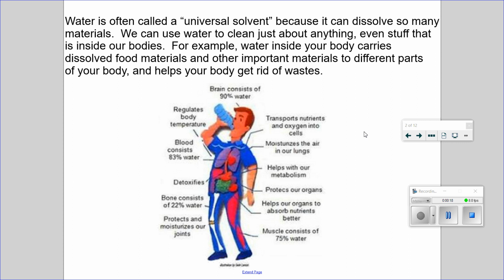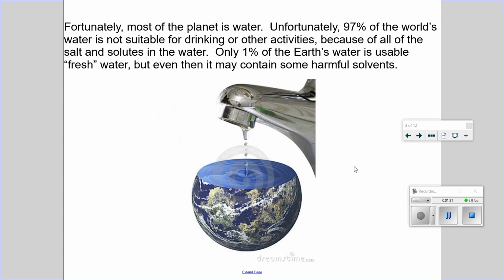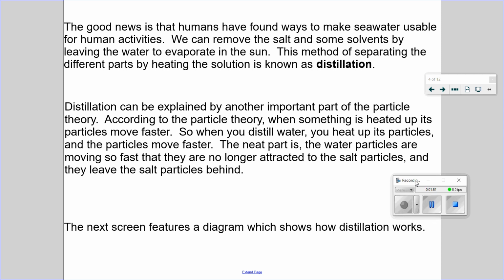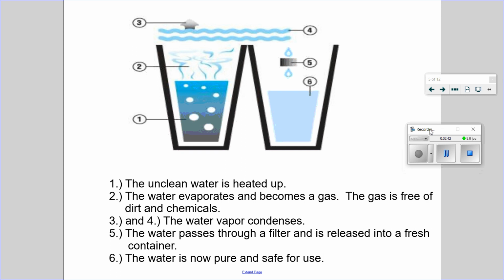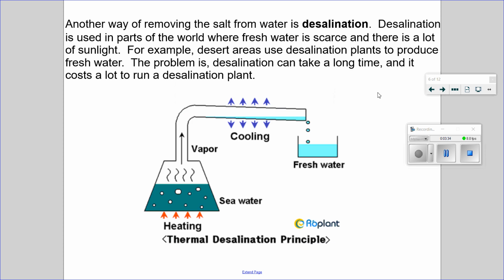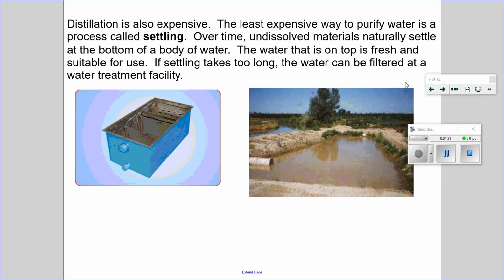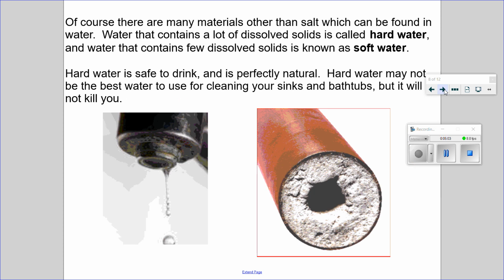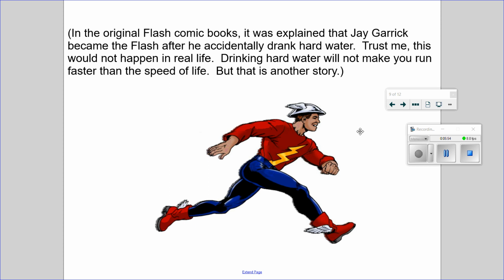Science Lesson # 5.2